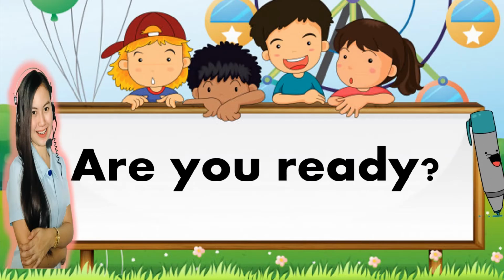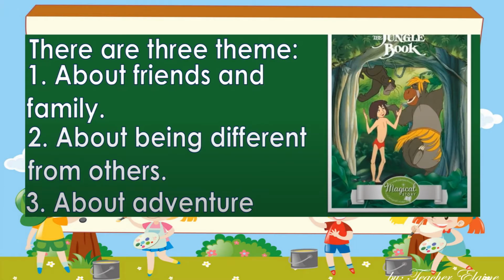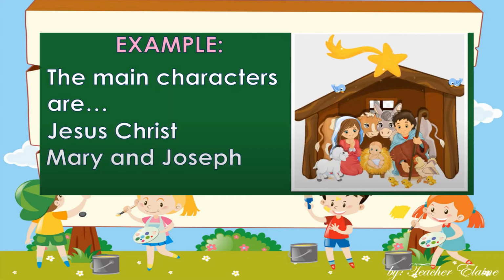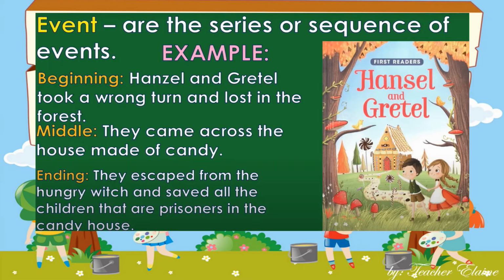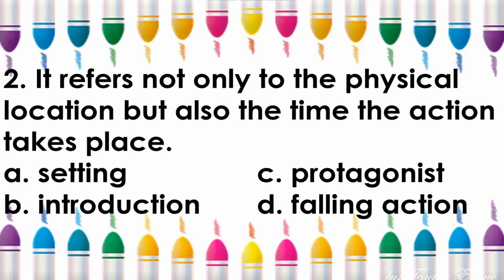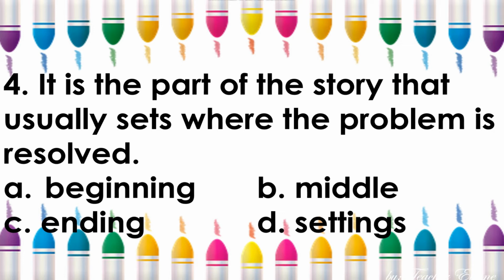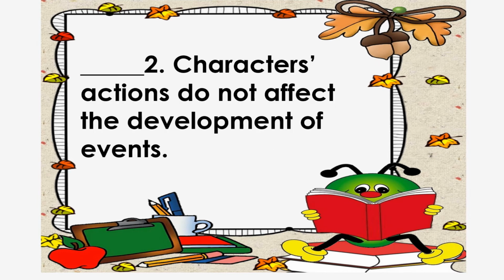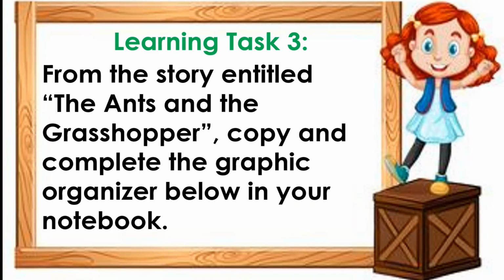ENGLISH 2 || QUARTER 1 WEEK 8 | MELC-BASED |ELEMENTS OF A STORY (THEME, SETTING, CHARACTERS, EVENTS)